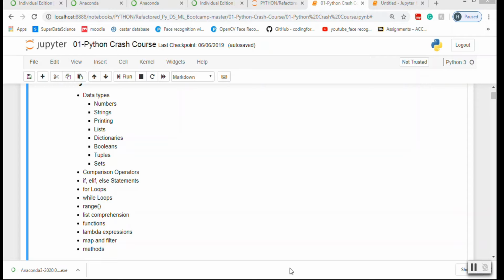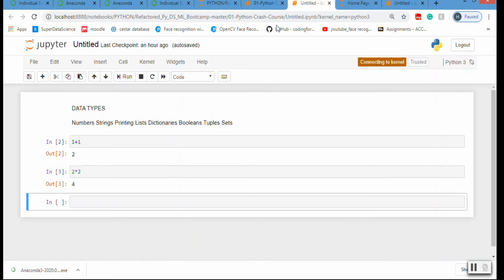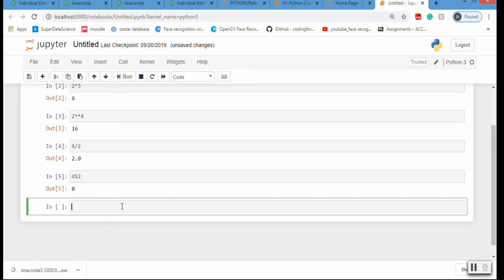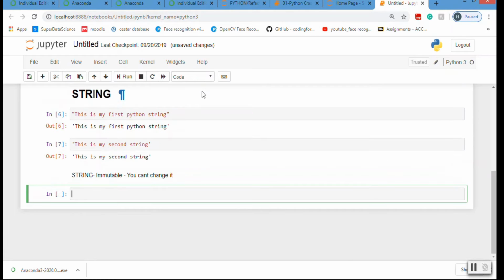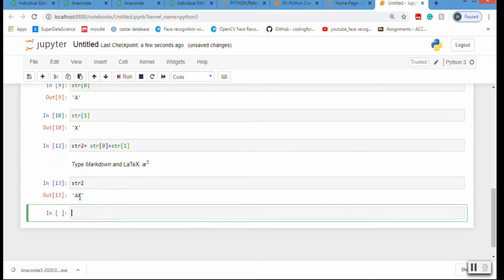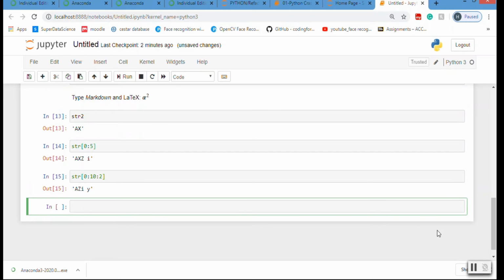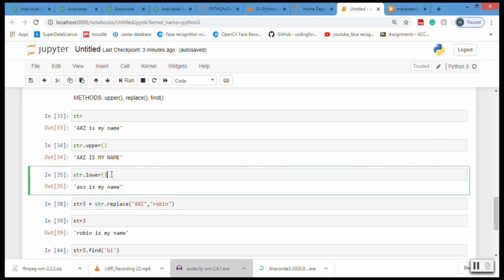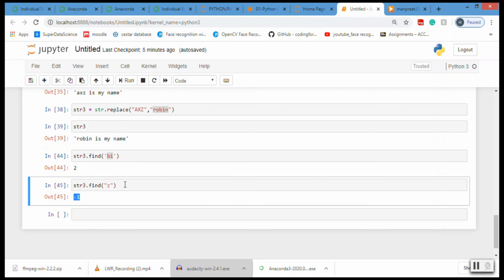Python for Data Science/ Understanding numbers and Strings